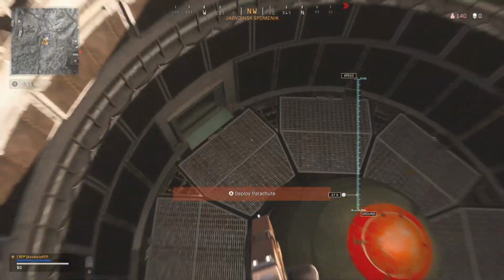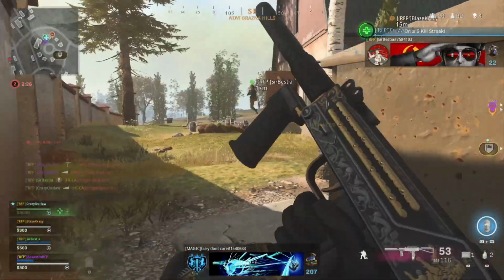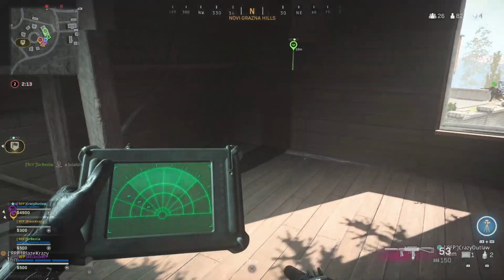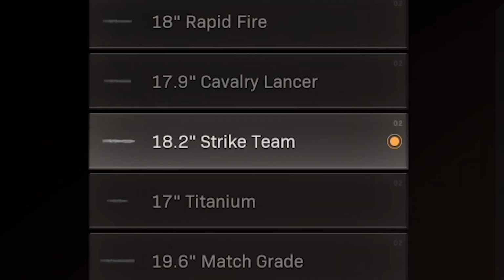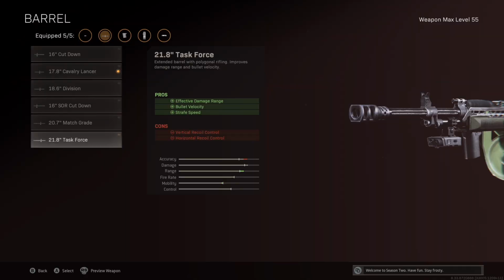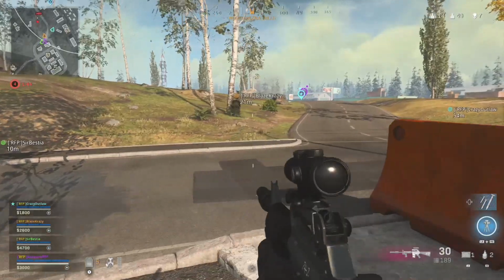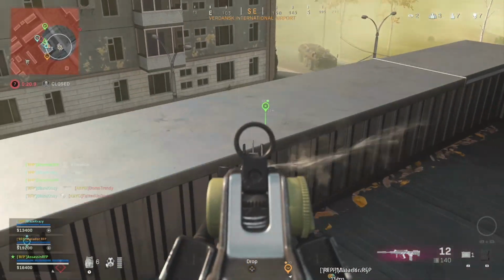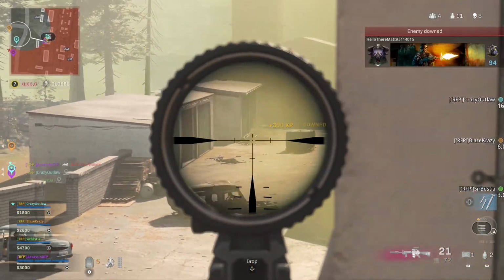FFAR NERF! AUG NERF! M16 NERF! TUNDRA BUFF! - COD WARZONE SEASON TWO RELOADED | UPDATE PATCH NOTES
Today we go over the recent COD Warzone Season Two Reloaded Update Patch Notes. Plus we see the stealth changes to many of the attachments and go over how this can change the META. What do you find most interesting about the latest update?